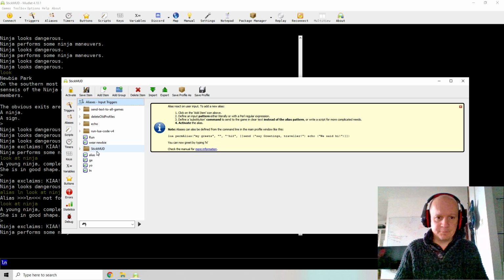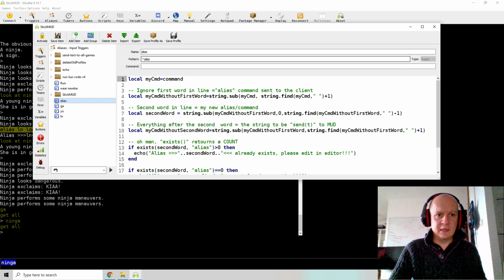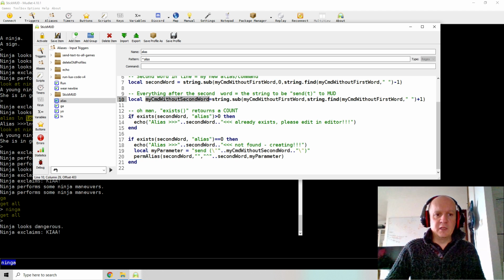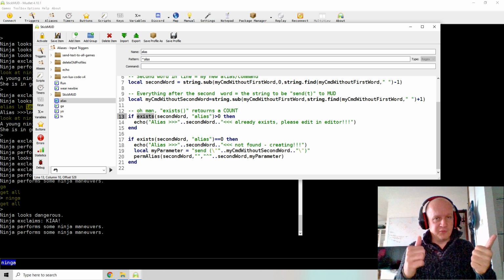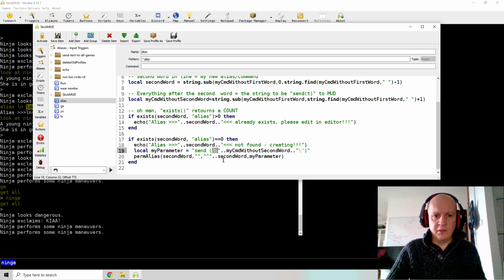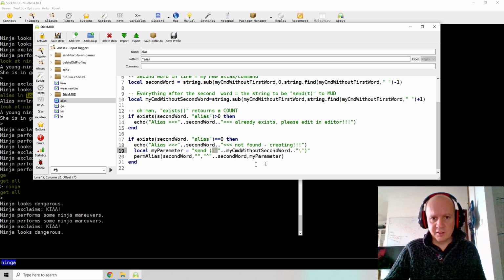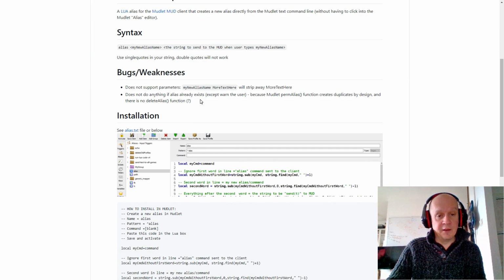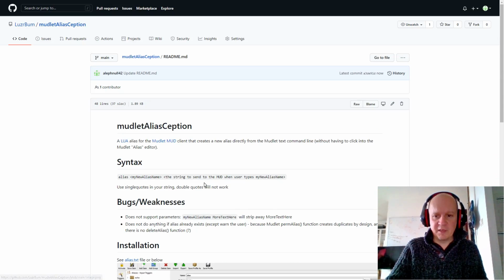MUD AliasCeption in Mudlet!! (plus 100-subscriber fan service)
A useful small hack in Mudlet for keyboard-centric MUD players.
.AND celebrating passing the 100 sub mark - thanks all.

• Clinix Lalo E.X.E whop made the original intro for me!
• TBA your name here just ping me